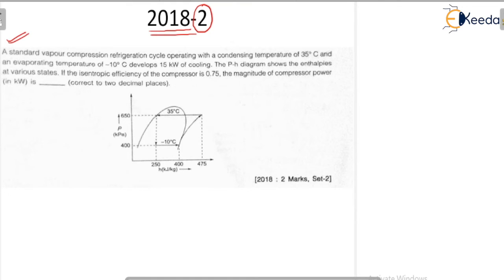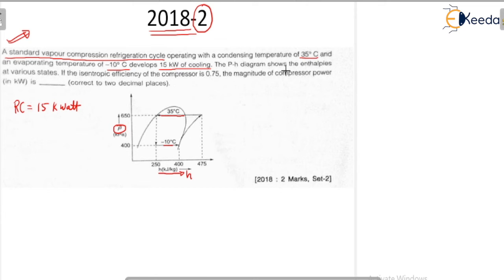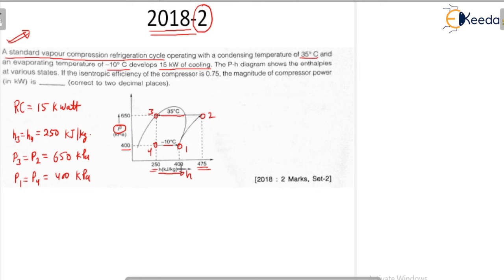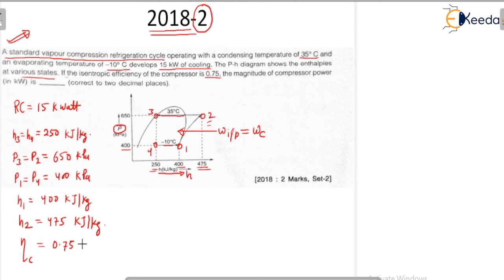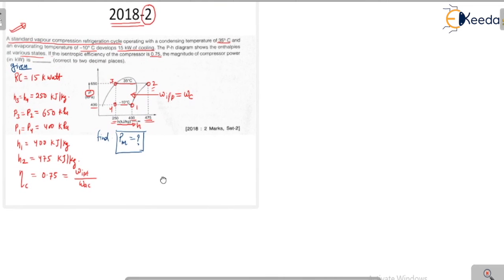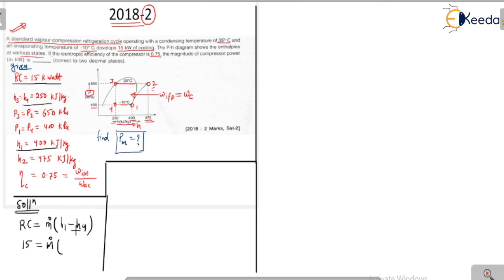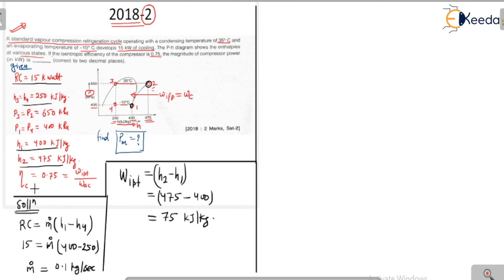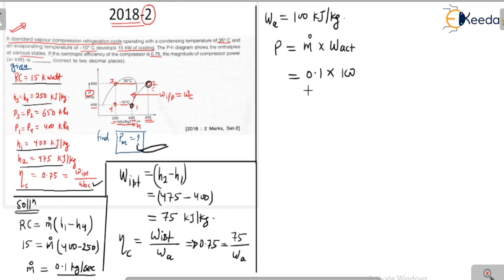Previous Year Gate Qsn 2018 2 - Previous Year Questions - GATE ME Refrigeration & Air Conditioning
Subject – Refrigeration & Air Conditioning

Topic – Previous Year Gate Qsn 2018 2

Chapter - GATE Previous Year Questions of RAC

Faculty – Prof. Prakash Chandra Singh

GATE- Watch the lecture on Refrigeration & Air Conditioning by Prakash Sir. GATE ME exam is months away and this is the most appropriate time to utilize your time and prepare for the GATE exam. These classes will help you to level up your preparation for GATE.

Happy Learning.